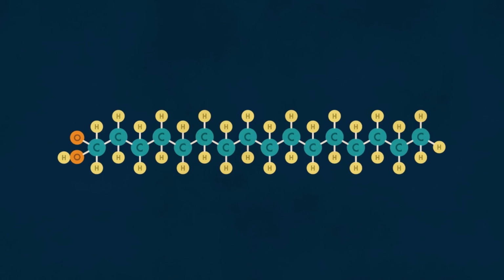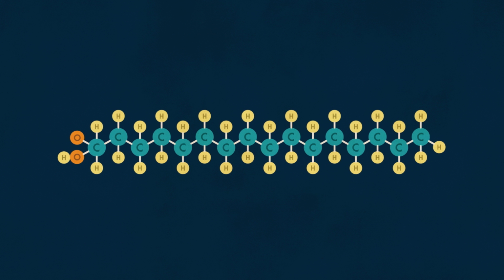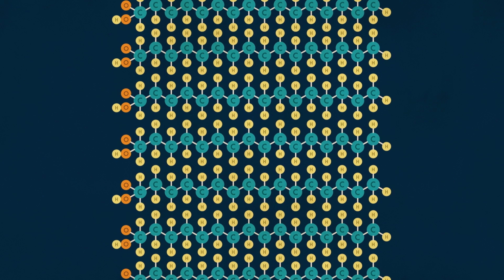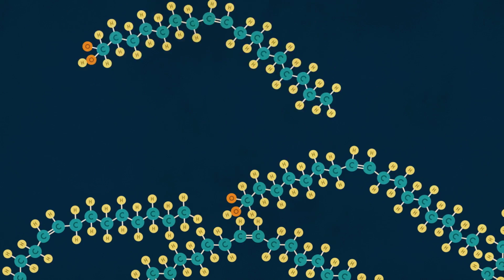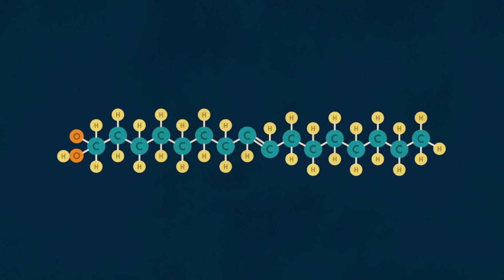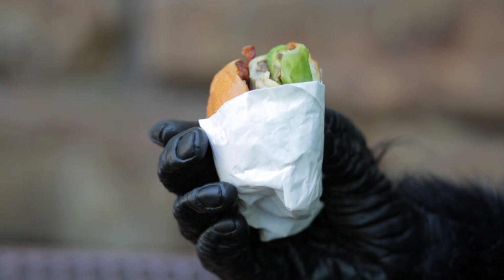Chapter 24 Cut 2